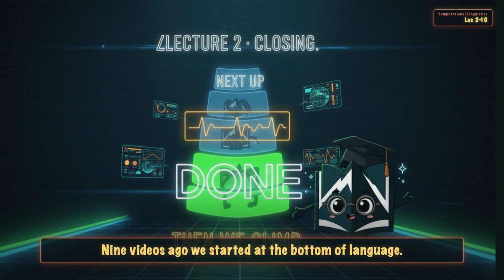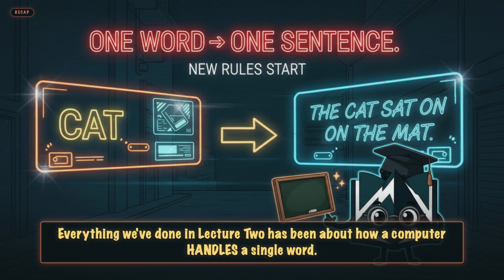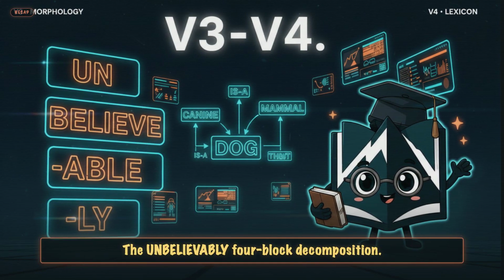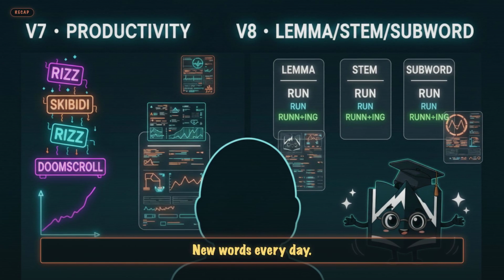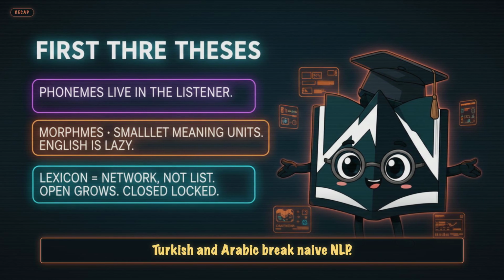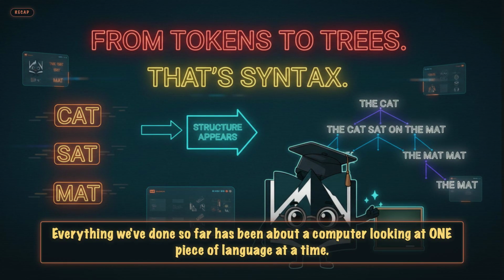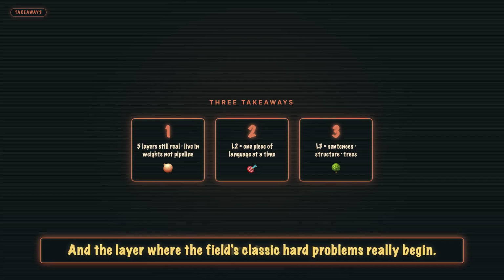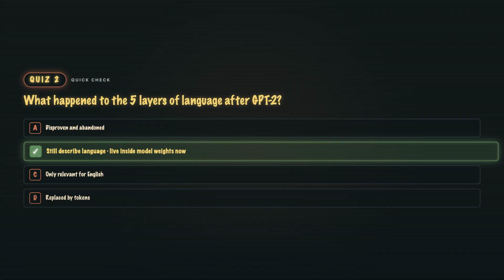Computational Linguistics · Lecture 2 Closer: Recap And What's Next — Syntax And Meaning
Nine videos ago we started at the bottom of language. Phonology. The sounds your brain pretends are discrete. Since then we've climbed morphology, the lexicon, tokenizers, CJK boundaries, productivity, lemma versus stem, and the phase-change moment when subword tokens buried fifty years of NLP wisdom. Today we tie it all together. And then we look up.

This is video 20 of 100 in *Computational Linguistics — Teaching Computers to Read*. THE REAL CLOSER of Lecture 2. Ten-video recap, nine one-line theses, and a bridge to Lecture 3 (syntax).

In this video:
• The 10-video walk of Lecture 2 — every video's money shot in 30 seconds
• The nine one-line theses you should leave with (perception vs sound, morphemes as smallest meaning units, lexicon as network, tokenization as fossil layer, word as Western convention, productivity, surviving ≠ understanding, lemma/stem/subword, GPT-2 buried word-based NLP)
• Why the 5 layers of language are still real — even inside modern LLMs (they live in weights, not pipeline diagrams)
• Why Lecture 3 is different: sentences, structure, syntax, trees
• Preview: 'The man saw the woman with the telescope' — two meanings, one string. That's syntax.

— TIMESTAMPS —
0:00  Cold open — where we've been
0:30  Where we left off — layers vs pipeline
1:15  Today's three beats
1:50  The 10-video walk (V1-V6)
3:35  The nine theses (V7-V9 recap + theses 1-9)
5:20  From tokens to trees — the L3 bridge
7:05  Three takeaways
7:45  Three quick quizzes
8:42  Lecture 2 closed
9:00  Next time: syntax

• Jurafsky, D., & Martin, J. H. (2025). *Speech and Language Processing*, 3rd ed. Chapters 2, 6, 10 — spans everything Lecture 2 covered. Open at stanford.edu/~jurafsky/slp3.
• Sennrich, R., Haddow, B., & Birch, A. (2016). 'Neural Machine Translation of Rare Words with Subword Units.' arXiv:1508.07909. The throughline of L2.
• Rabiner, L. R. (1989). HMM tutorial — cited in V02.
• Radford et al. (2019). GPT-2 paper — cited in V09.
• Miller, G. A. (1995). WordNet — cited in V04.
• Porter, M. F. (1980). Suffix stripping algorithm — cited in V08.